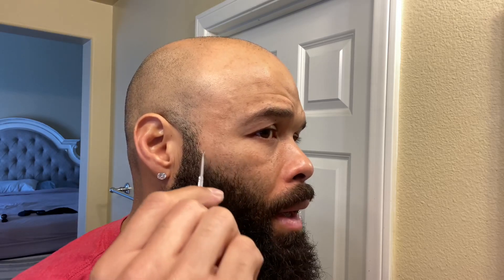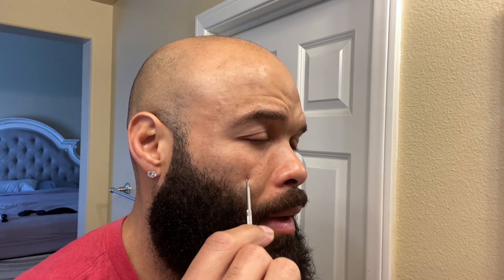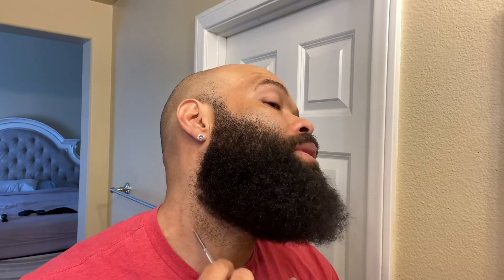Trimming Your Beard Line VS Growing A Natural Beard Line / Cheek And Neck Beard Line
Growing A Natural Beard Line.. This is just to show how some can get away with going natural and others may need to line their beards on a consistent basis.

MY GO TO BEARD TOOLS
Speed Master 2
Bevel Liner
Andis GTX -T Outliner
Afro Pick
Parker SR1 Straight Razor
Easy Blade Shaving Gel
Bevel Liner
Safety Razor

                      BMC!! Bearded Men Community

Beard lineup
Beard grooming
Bearded
beardgang